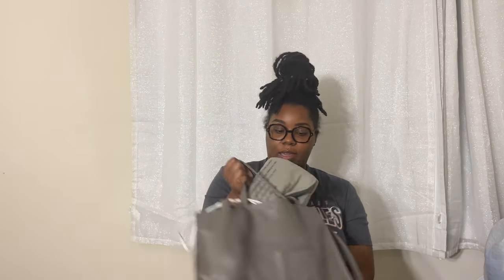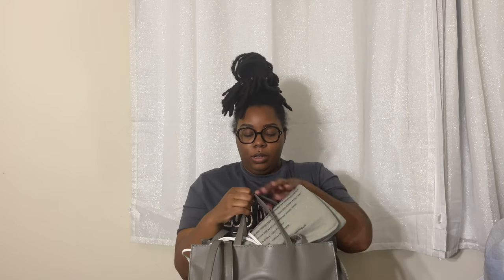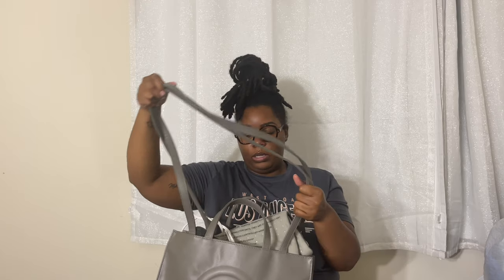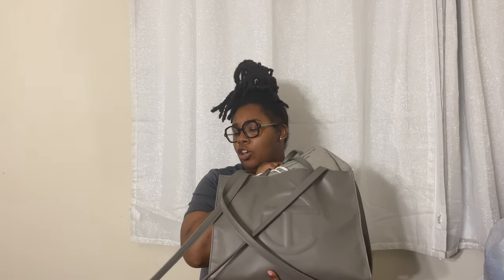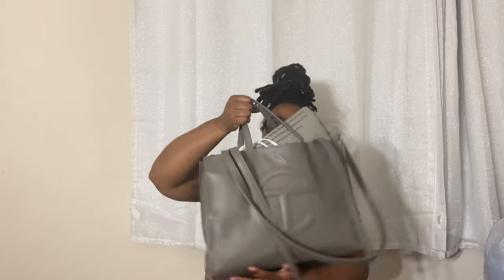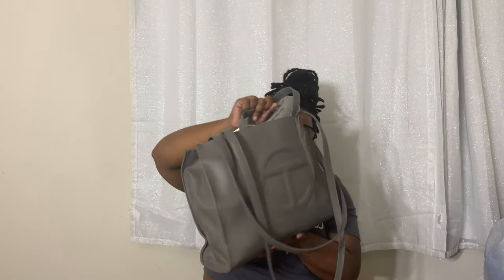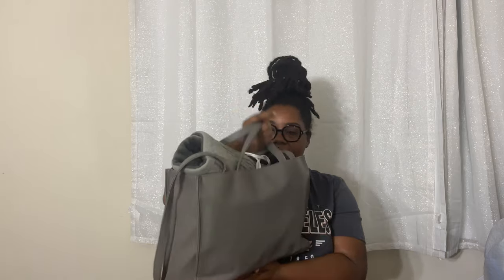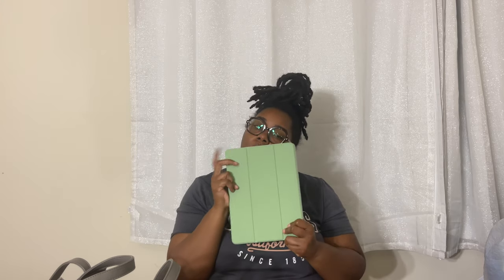What's In My Bag | RN Edition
Links

Pencil Case
Trauma shears GRICARE Trauma Shears Medical Scissors with Carabiner, 7.5" Bandage Nursing Scissors, Premium Fluoride-Coated Surgical Scissors for Nurses, Doctors, Nursing Students, First Aid, EMT and EMS Orange
Badge buddy RN BSN Badge Buddy (Pink) - Horizontal Heavy Duty Badge Tags for Registered Nurses with a BSN - Double Sided Badge Identification Card
Laniege sleeping mask